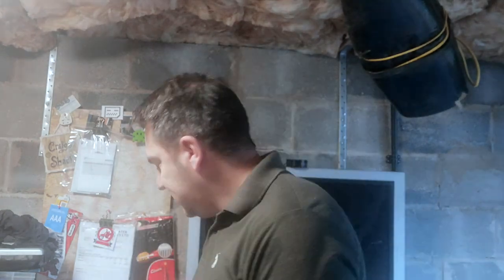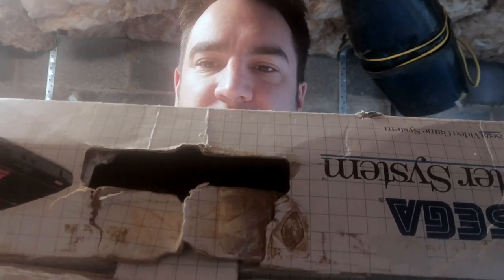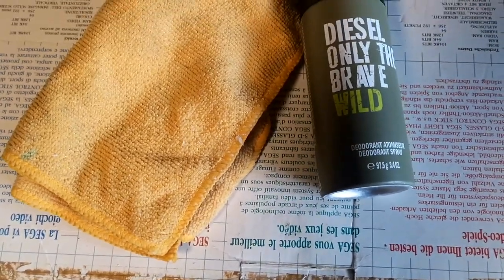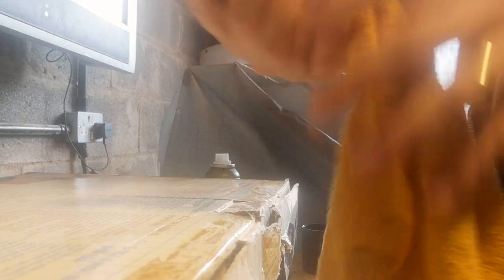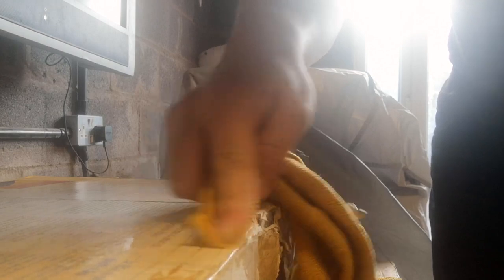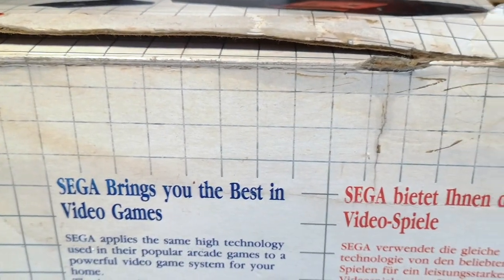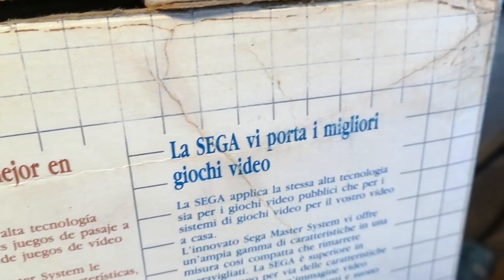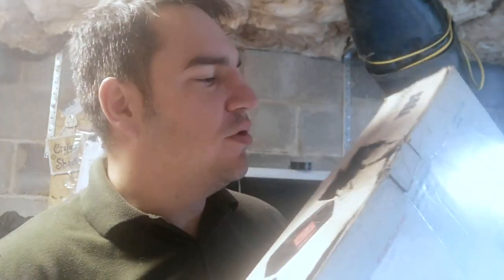How to Remove Dried Brown Parcel Sticky Tape Residue Glue Sellotape Gum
Cleaning Hack: Removing dried in brown parcel tape residue that has dried on to a Sega Master System box. Cleaned up well in a short amount of time.